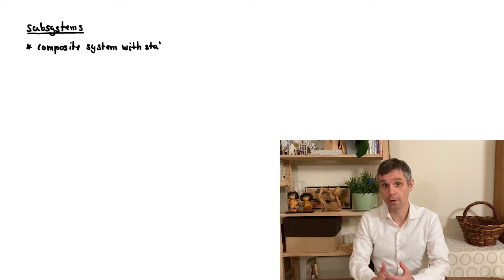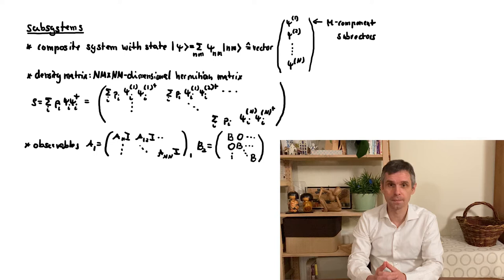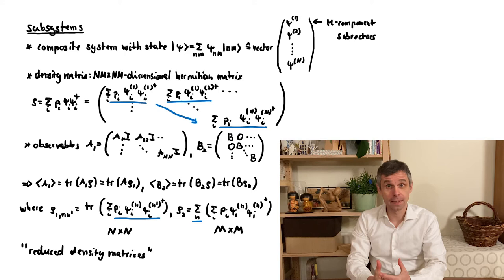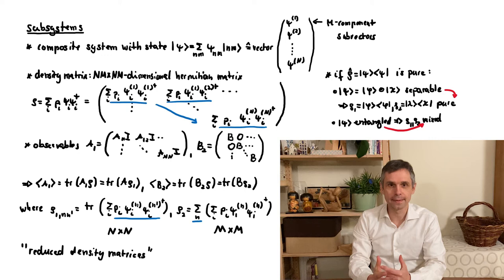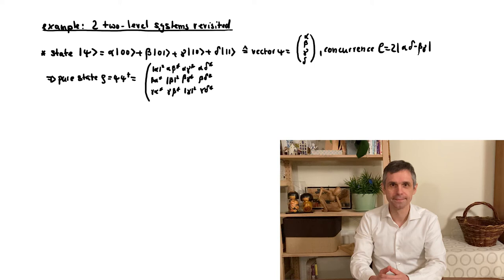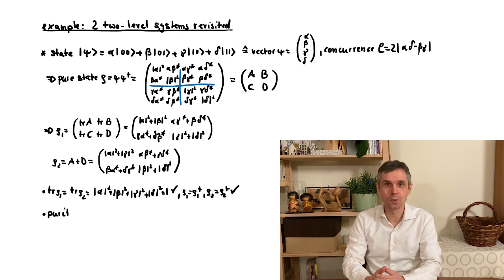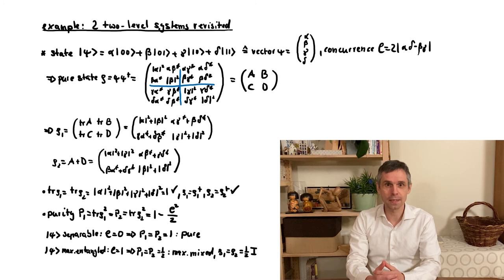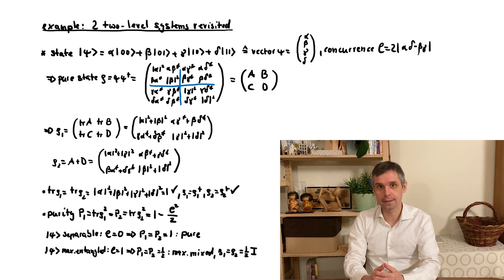QUANTUM MECHANICS - Composite systems: Reduced density matrix and entanglement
One main use of the density matrix is to describe a part of a composite system, which is achieved by way of the reduced density matrix. This reveals a key physical signature of entanglement, namely that entanglement prevents us to assign a specific quantum state to any of the entangled parts. To spell out how this works in practice, we finally return to the example of a composite system made out of 2 two-level systems.